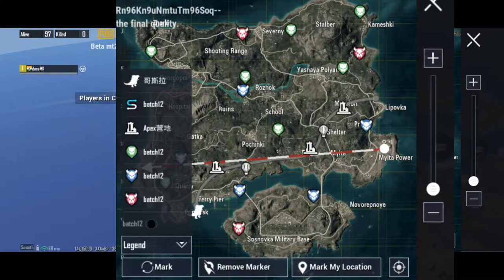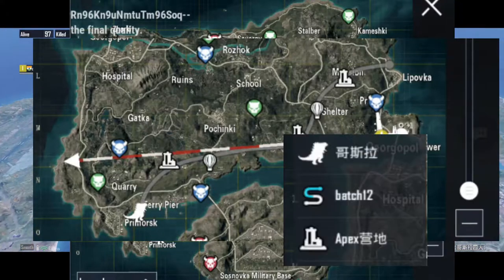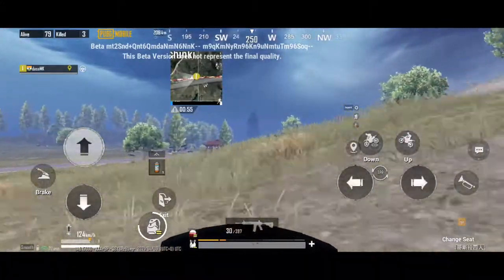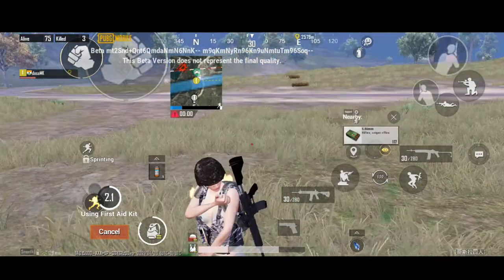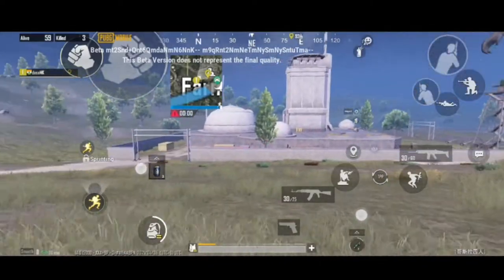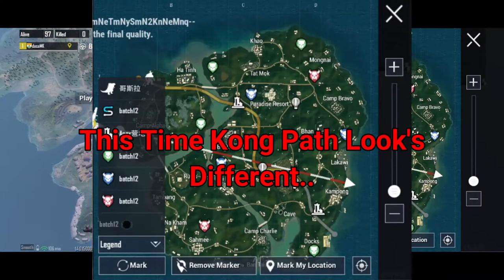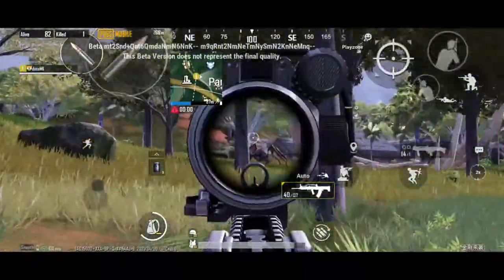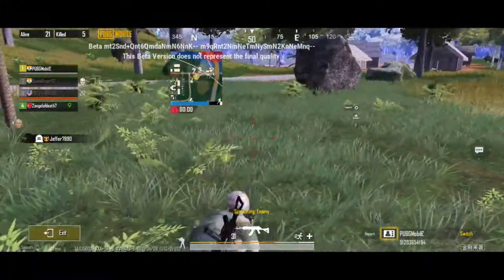EVERY THING ABOUT GODZILLA vs KONG X PUBG MOBILE Game Mode Coming Soon TO PUBG Mobile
*Note : The Following Gameplay Video Is Captured In The BETA Version Of PUBG Mobile Which May Vary The Difference In Original Release